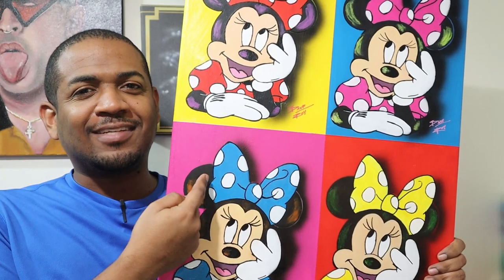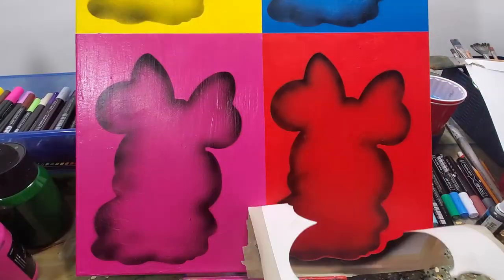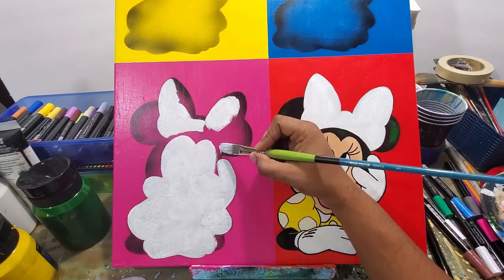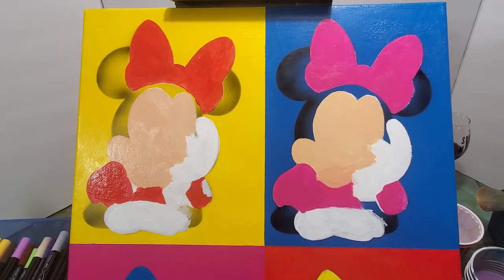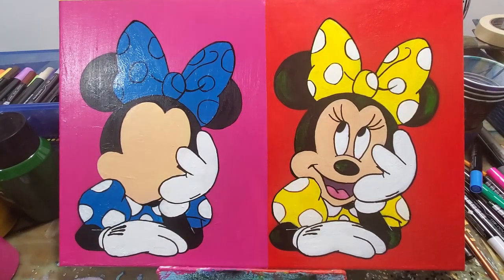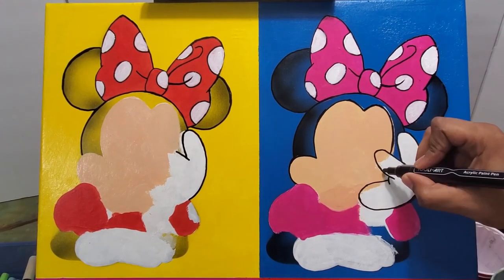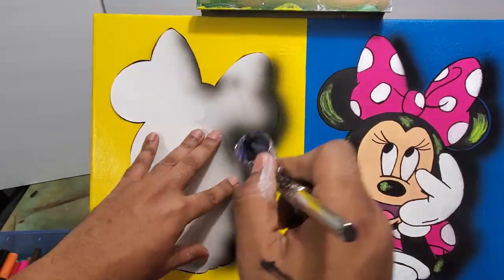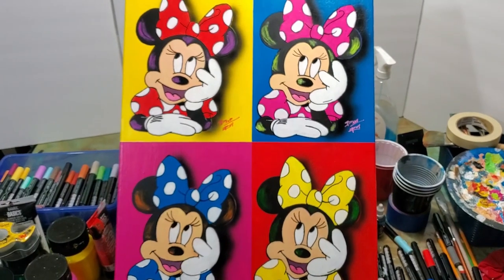I Painted Minnie Mouse Like Andy Warhol!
On this video I painted Minnie Mouse like Andy Warhol! Listen in and watch me transform this blank canvas into an art piece for all the Disney fans.